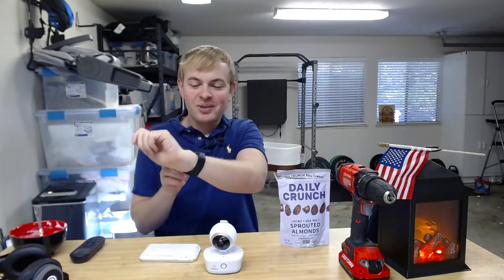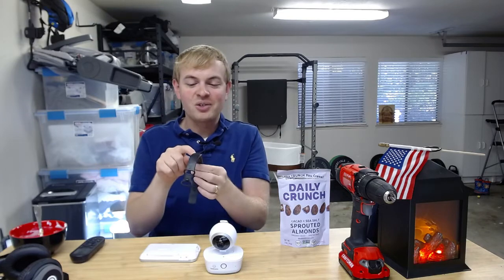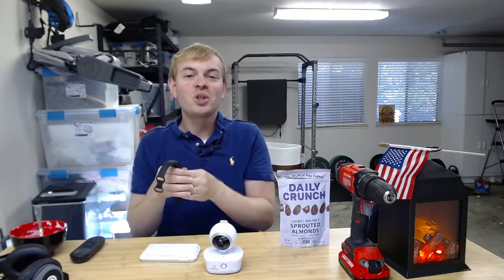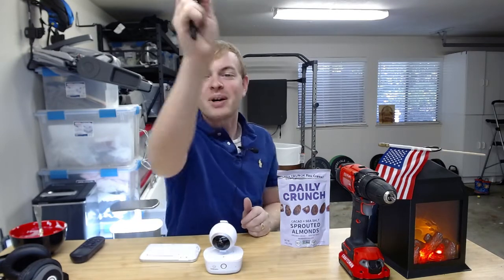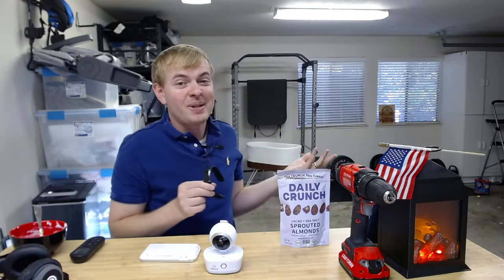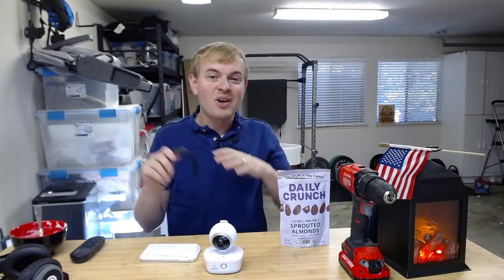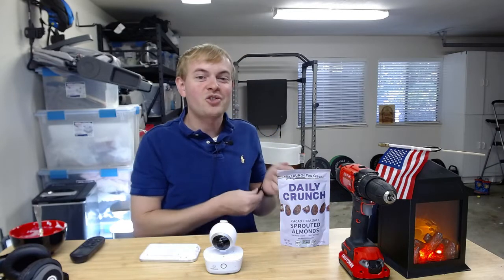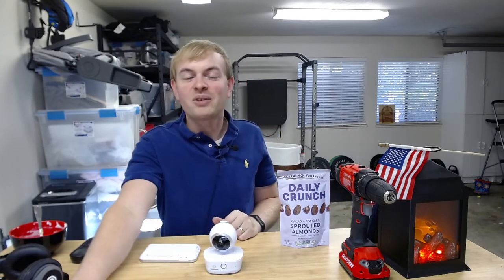What is EDA On Fitbit Charge 5?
I answer the question of what the EDA function on the Fitbit Charge 5 does